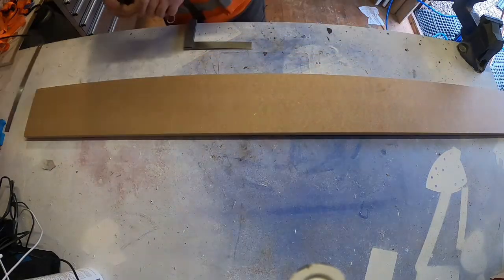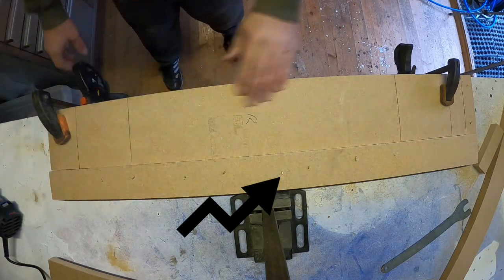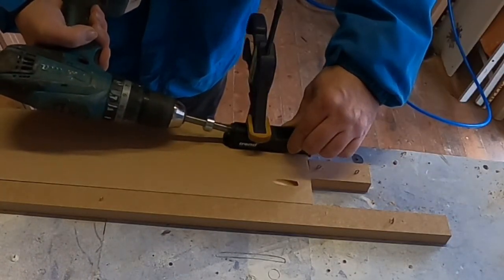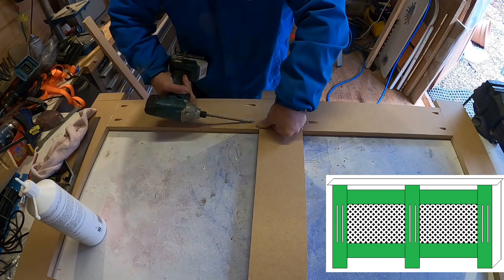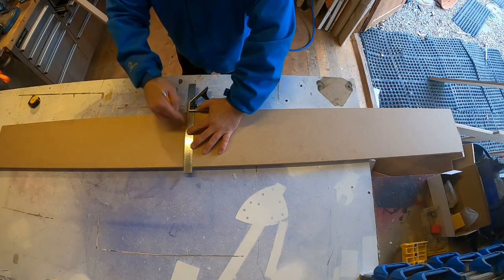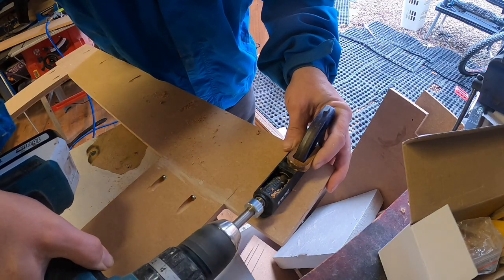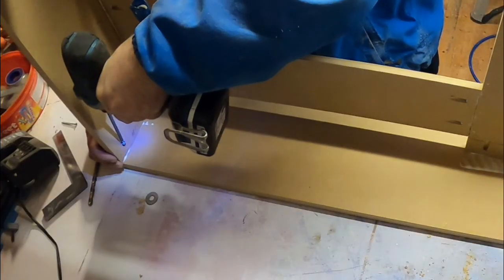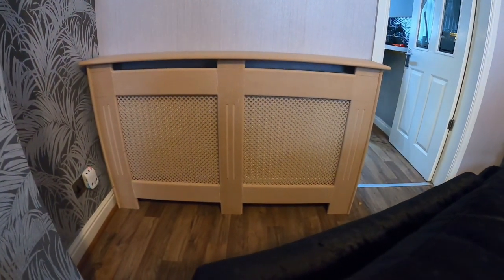Radiator Cover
This is a Radiator Cover I made for some friends of ours any question please ask Thanks